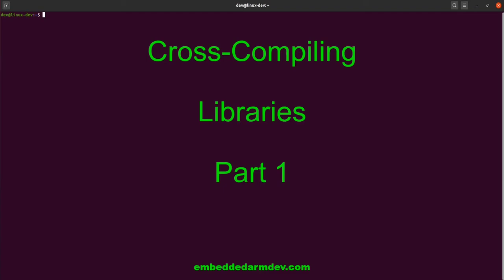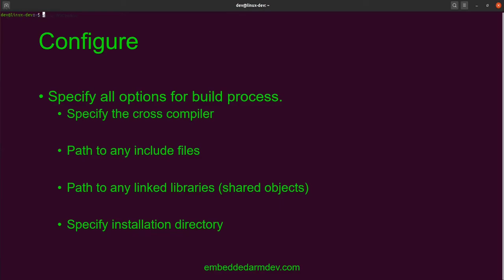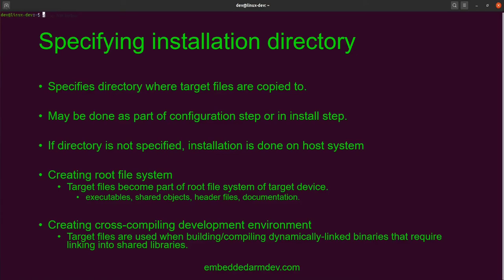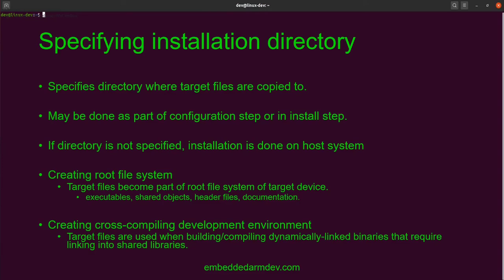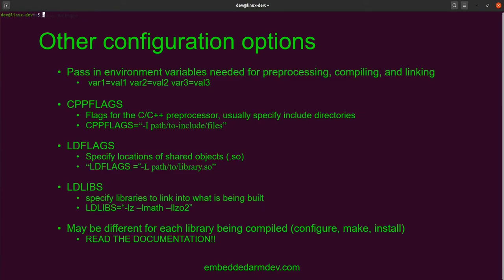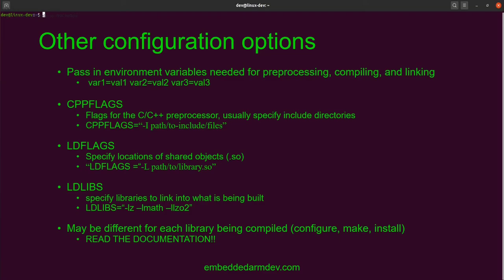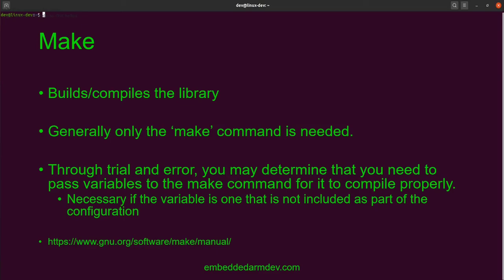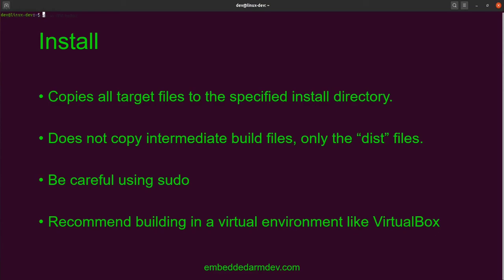Cross-compile libraries on Linux - part 1 of 2.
In this video, I give background information for configuring, cross-compiling, and installing libraries on a Linux host for an ARM target. This video is part 1 of a two-part set. Make sure to check out part 2 for a practical demonstration.